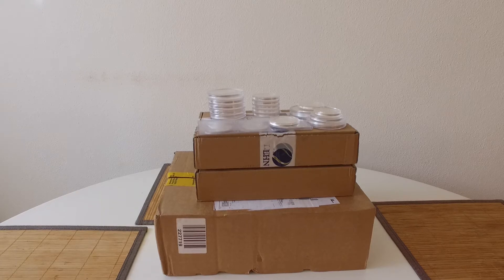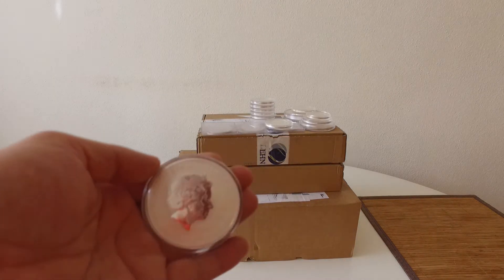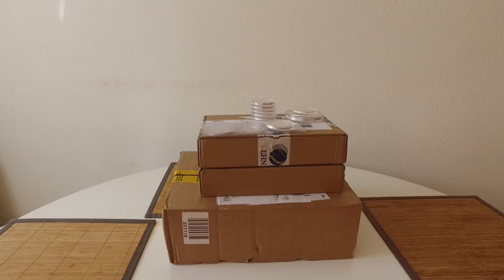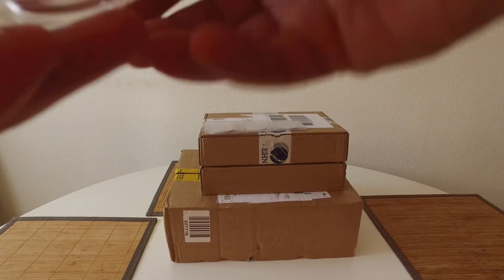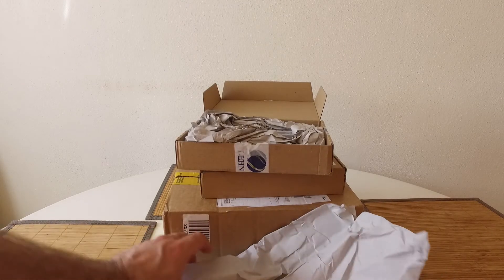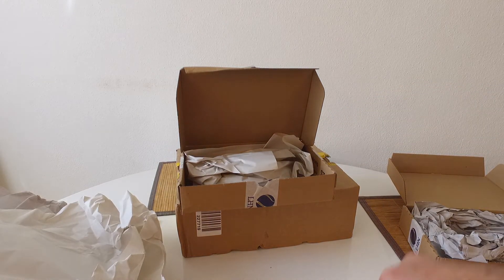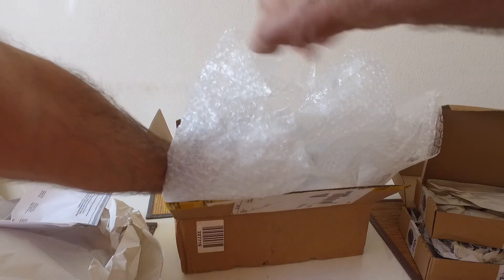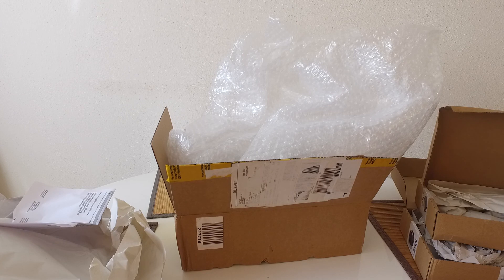Silver spot takes a nose dive this week, time to unbox the 58,5oz results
With the silver price taking a nose dive i thought it was time to take advantage and fill up on some silver bullion. I was hoping another 10oz purchase would have been with me before the unboxing video, but it didn't arrive :-(

Not everything in the video is just bullion coins, there was 1 or 2 numismatic coins in there also, i felt my pain  :-|